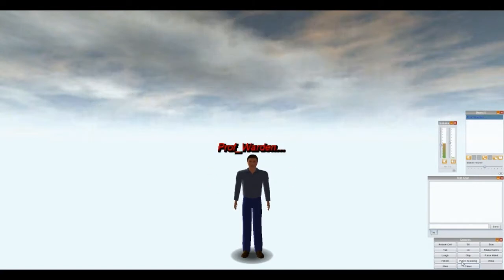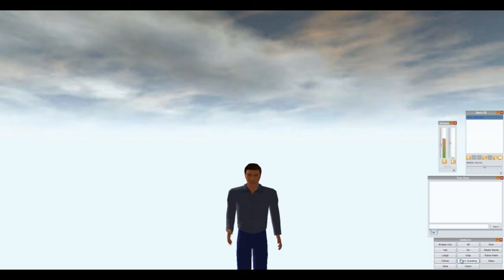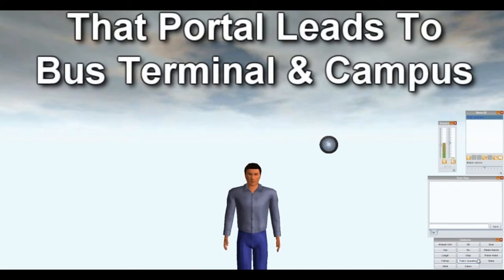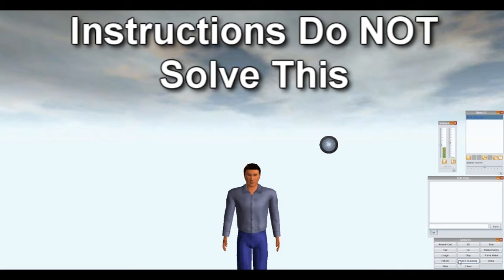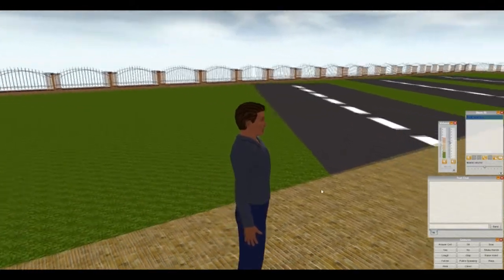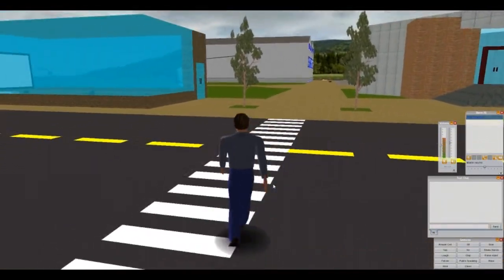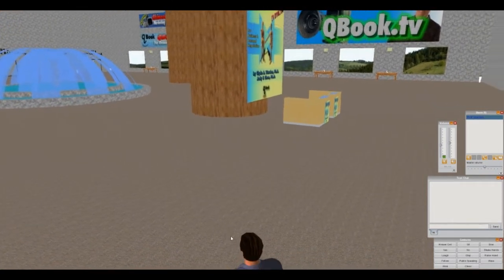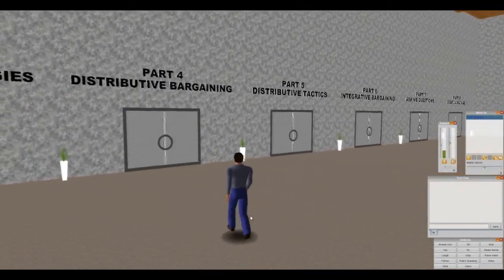Virtual World for Education Tour With Notes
The space is built on Open Wonderland, and here Prof. Warden walks you around with his avatar and includes a running commentary and titles with main points to help a teacher get up to speed with virtual worlds for class.